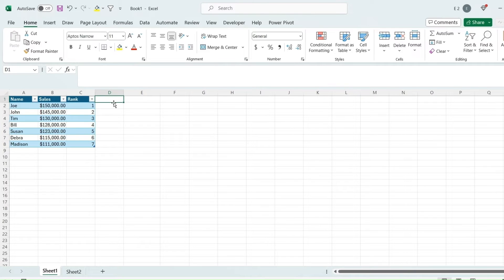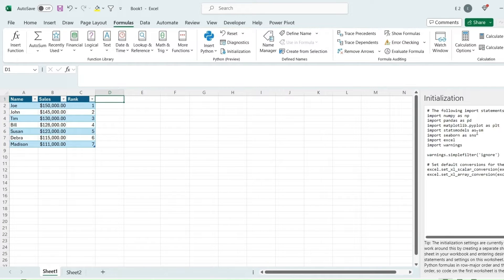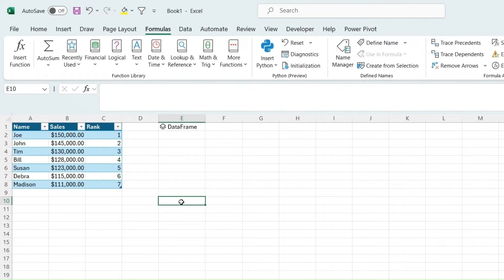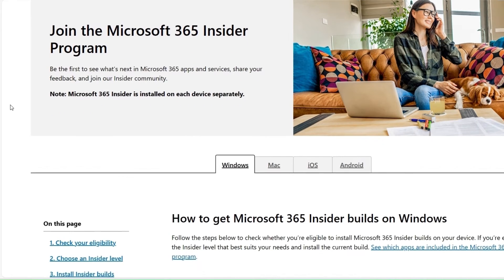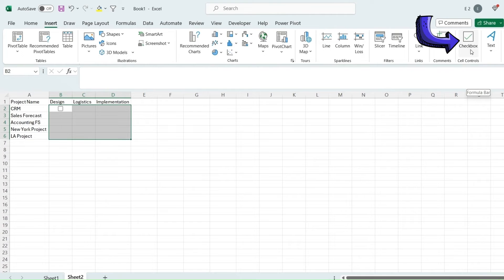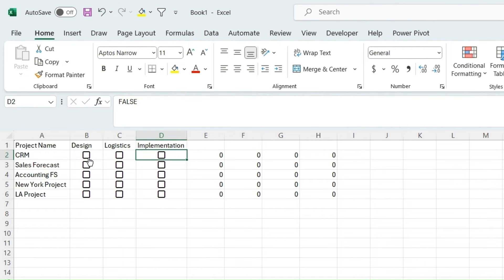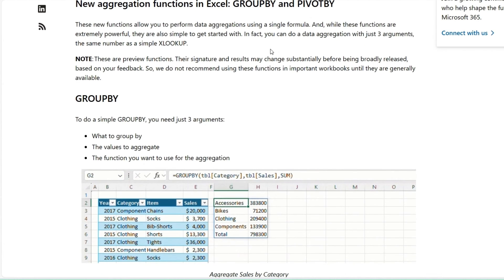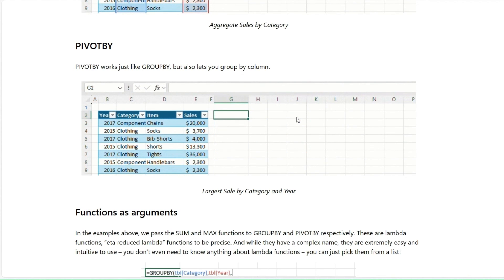Best New Features Coming to Excel in 2024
The best new upcoming features discussed in this video include the introduction of implementing Python, Checkboxes, and new aggregation features.

Check out my Webpage for Practice datasets in Excel and resources for learning how to code!

Check out my Etsy shop for Premade Financial Spreadsheet templates to save yourself time.